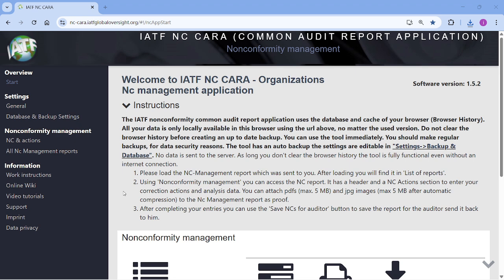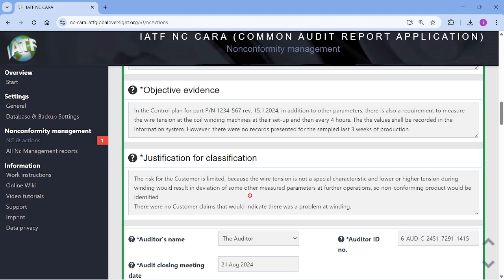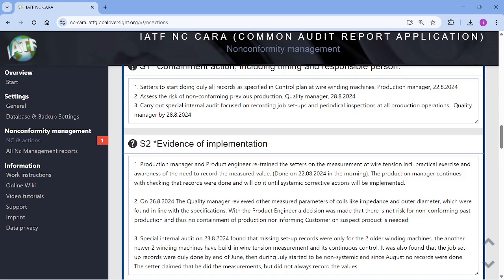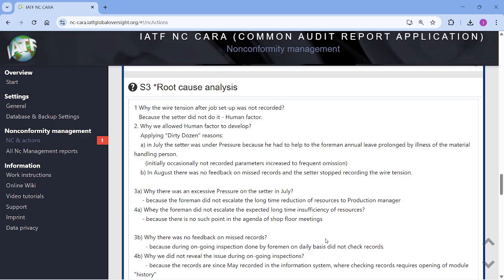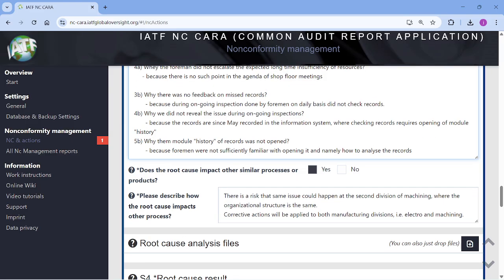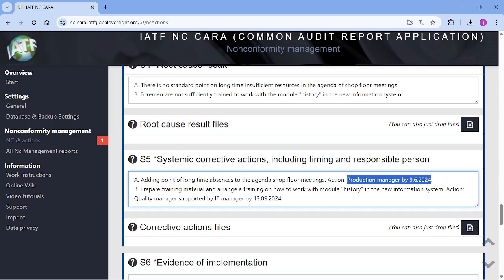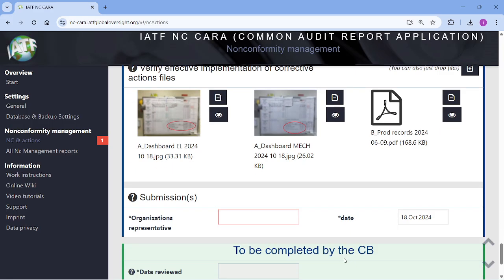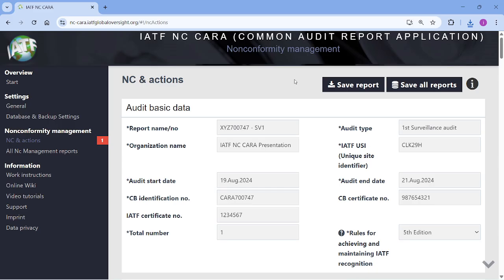IATF NC CARA - a practical example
An example how to record actions and objective evidence to Non-Conformity from certification audit to IATF 16949.